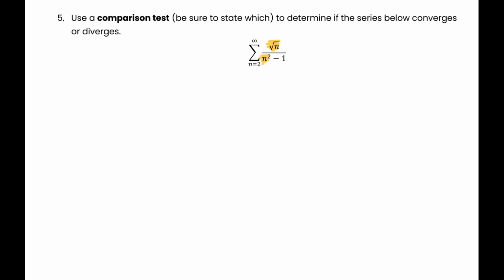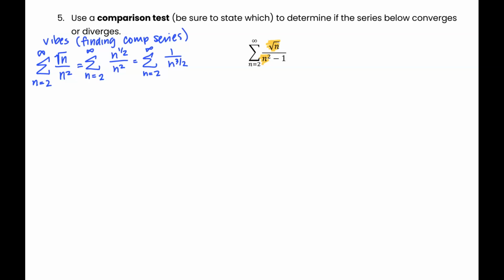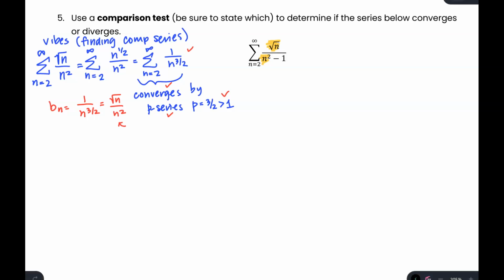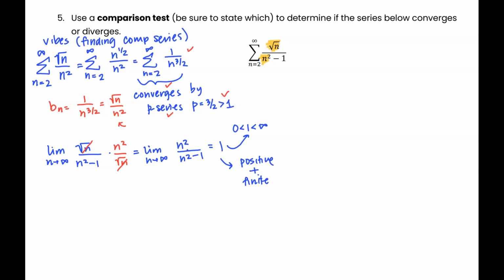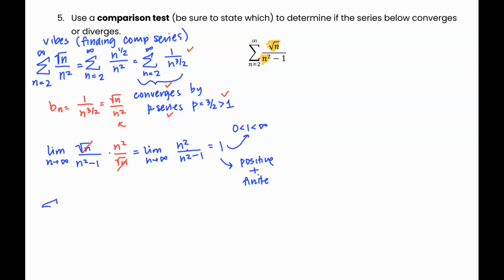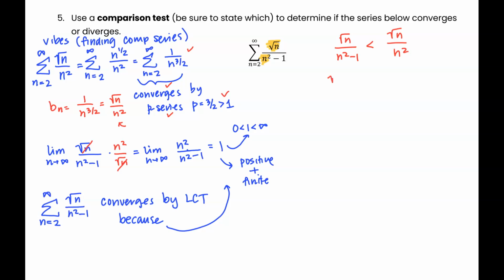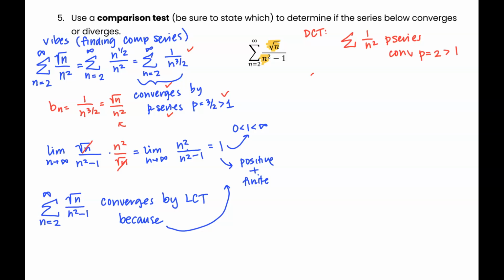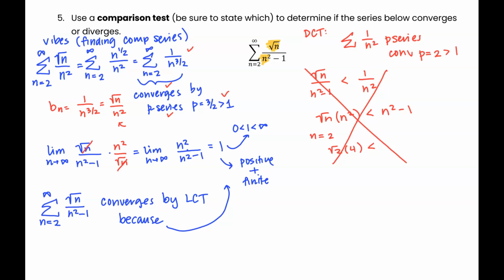Math 151 - Quiz 4 Comparison Test Walkthrough